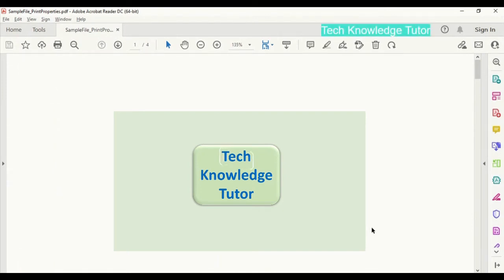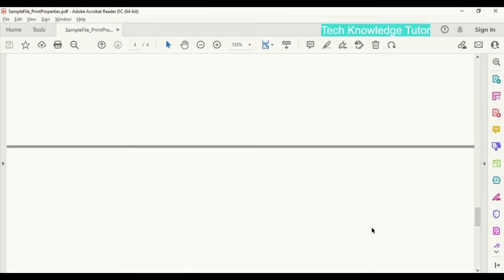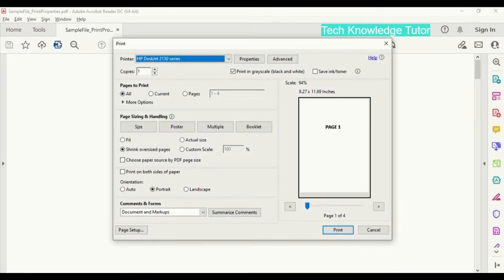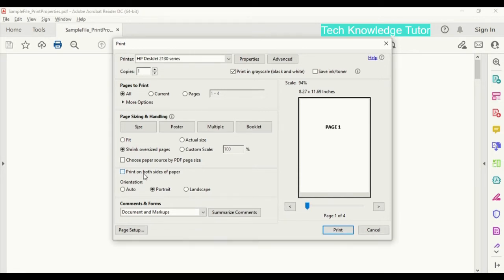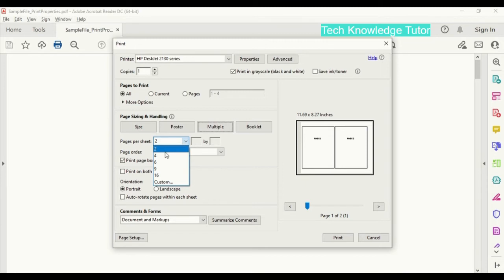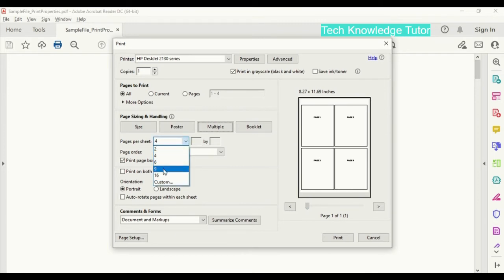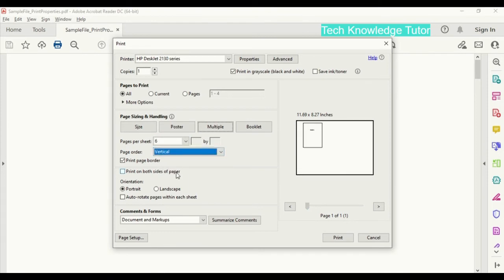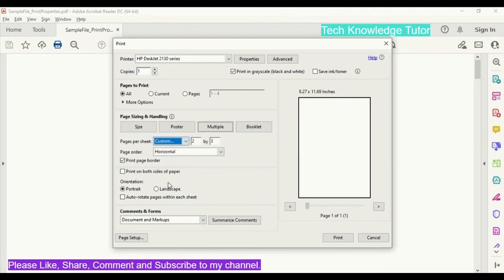How to print multiple pages per sheet | Tech Knowledge Tutor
How to print multiple pages per sheet.
Print multiple pages in one sheet.

Welcome to my Tech Knowledge Tutor channel.